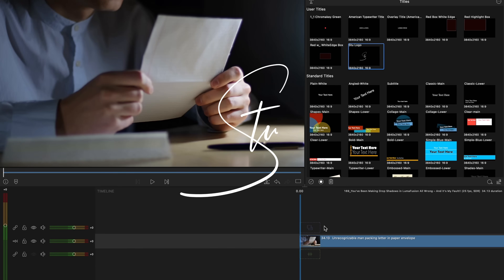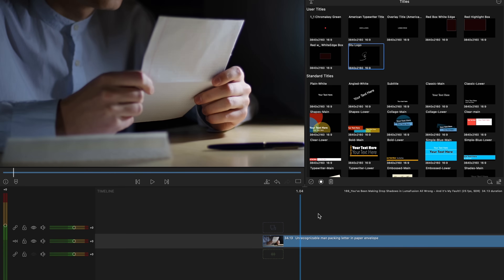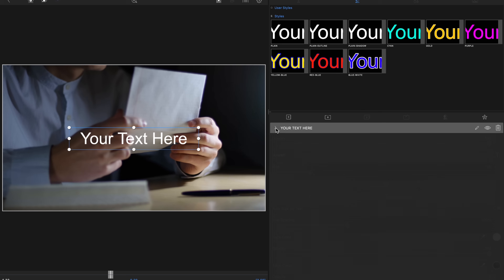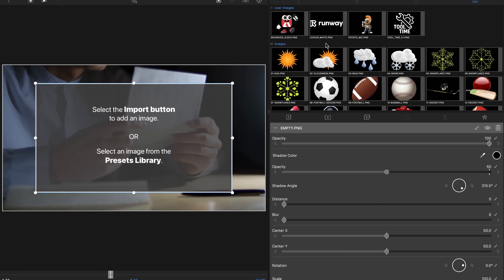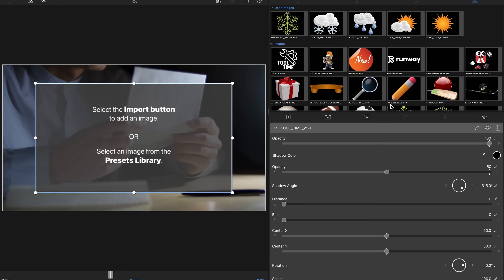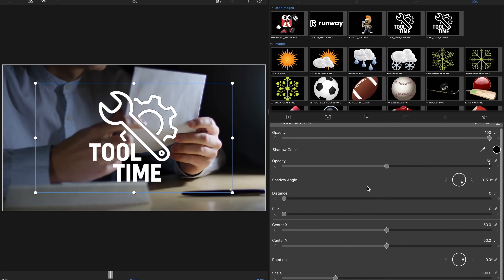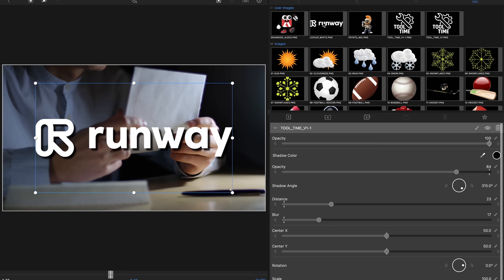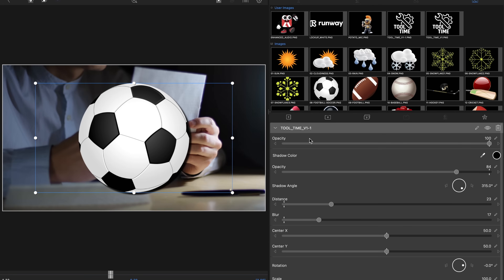You’ve Been Making "Drop Shadows" in LumaFusion v5.2 all Wrong, and It’s My Fault!!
7 in-depth video lessons, 210 minutes of clear instruction, 68 project files, and 7 downloadable PDF guides — everything you need to edit with confidence.

You’ve probably been making drop shadows in LumaFusion the hard way — and I know that because… well, I taught you to. 😅

In this quick follow-up video, I show you a smarter, cleaner way to create drop shadows using a lesser-known trick inside LumaFusion’s Title Tool.

✅ No need to duplicate layers
✅ Fully customizable shadow settings
✅ Cleaner, non-destructive layout

If you’ve ever wanted that professional polished look in your edits without fumbling with duplicated clips or faking shadows, this tip is for you.

🔧 What You’ll Learn:
 • The smarter way to create shadows in LumaFusion
 • Why the Title Tool method works better for static graphics
 • How to level up your edits with clean, consistent shadows

00:00 - Intro: I Might Have Misled You…
00:21 - The Problem with Duplicating Clips
00:46 - Why the Title Tool Is Better
01:08 - How to Add a Shape in Title Tool
01:30 - Adjusting Shadow Settings (Blur, Offset, Opacity)